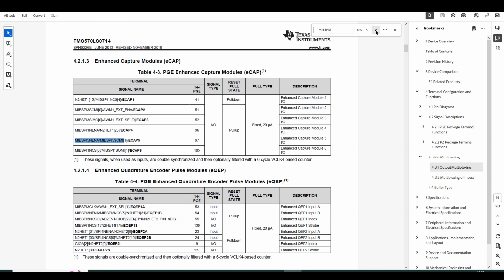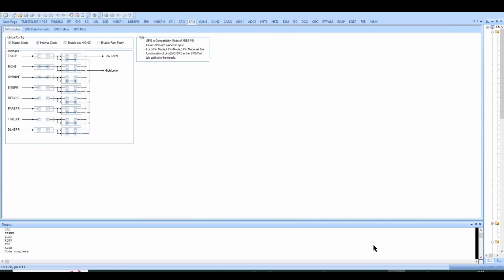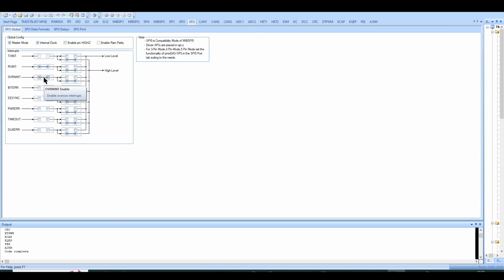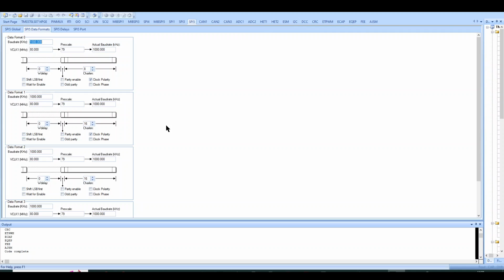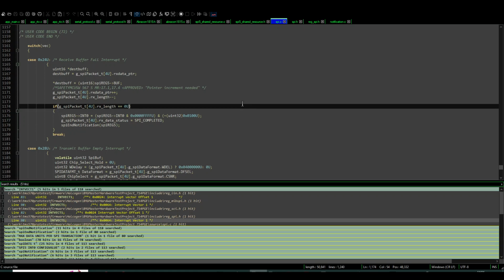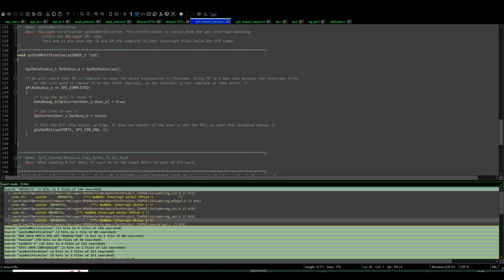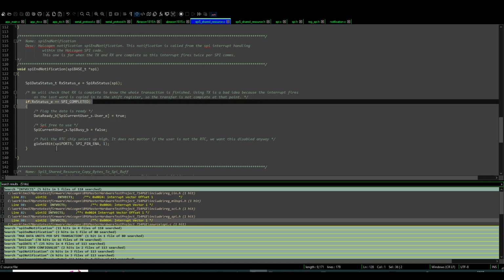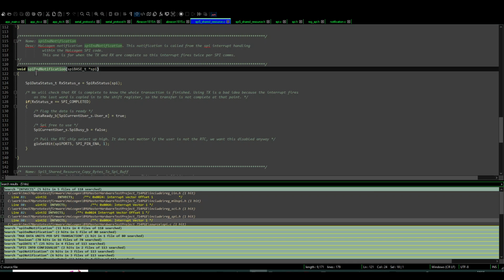TMS570 interrupt driven SPI using Halcogen walkthrough. Embedded C programming.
In this video I configure the TMS570 using Halcogen for interrupt driven SPI and then discuss the generated code and how it should be used.